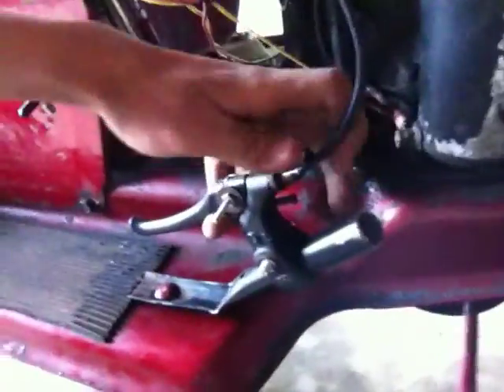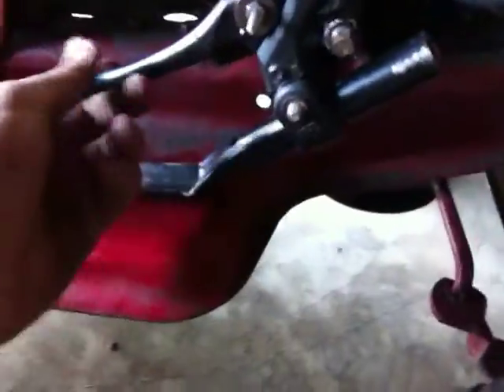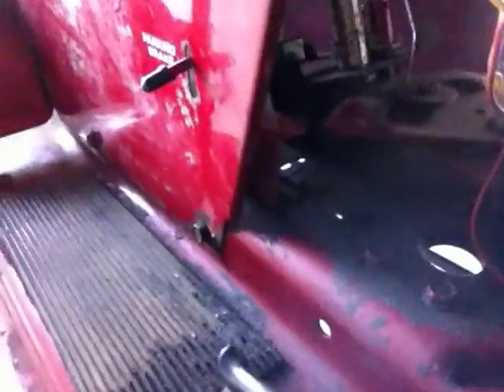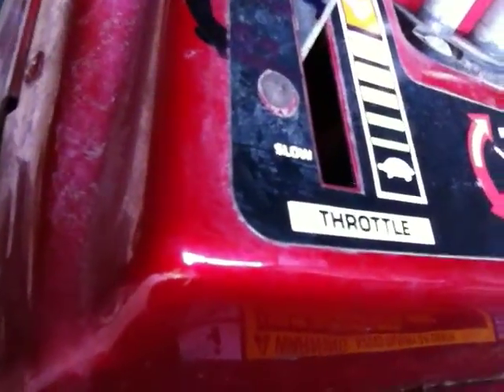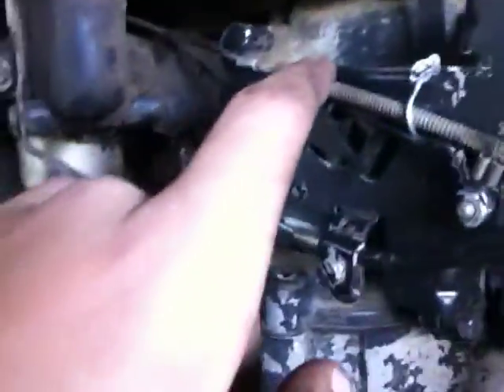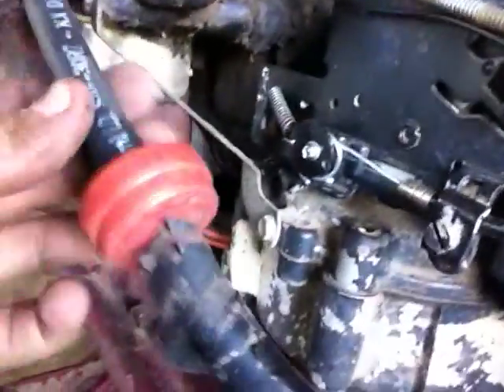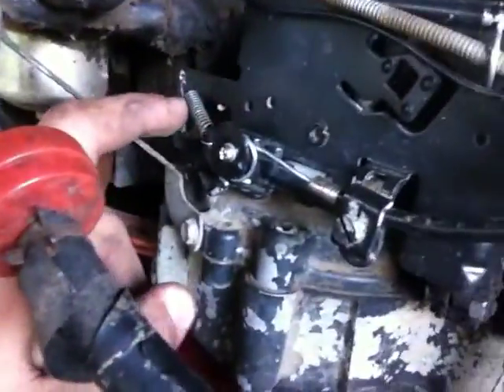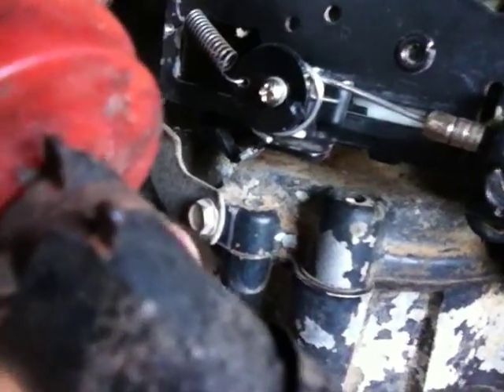Murray Gas Pedal and Separate Choke How To!!